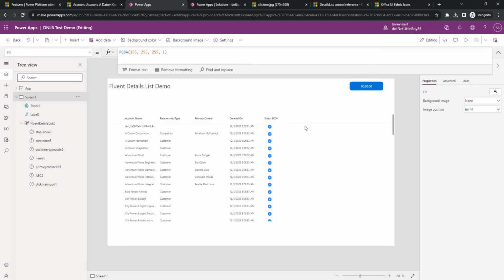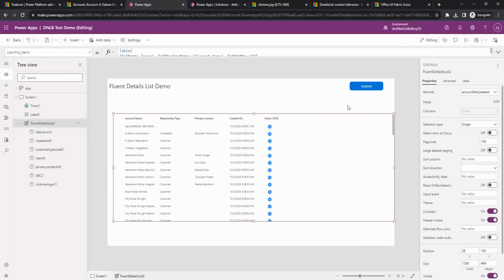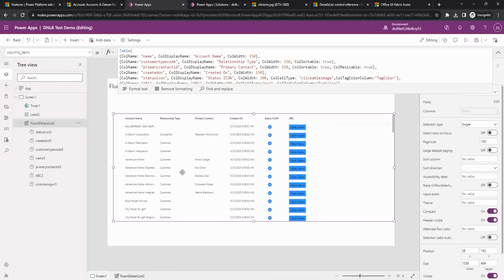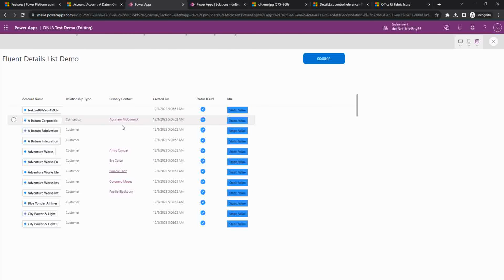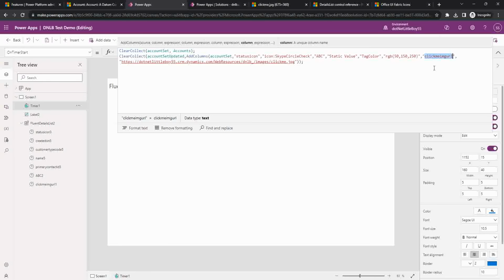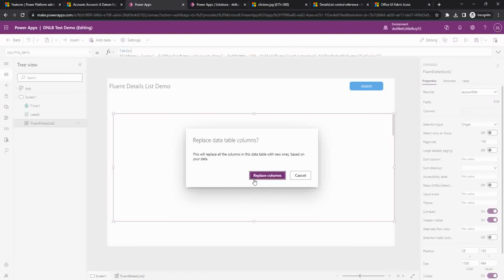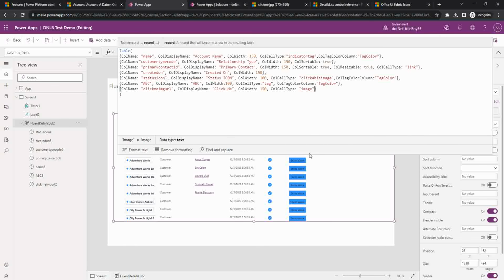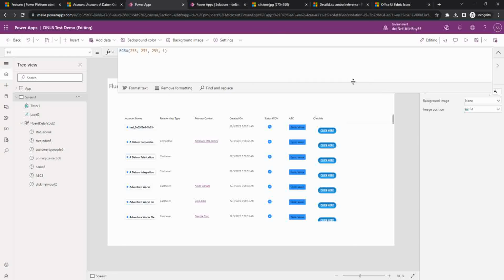Part 4: Fluent Details List - Tag, IndicatorTag, Link, Image | Custom Page | Canvas App Tutorial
crm portal entity list
powerapps portal advanced forms
portal powerapps
Ribbon Button
Ribbon Customization
microsoft dynamics
powerapps portal add advanced forms